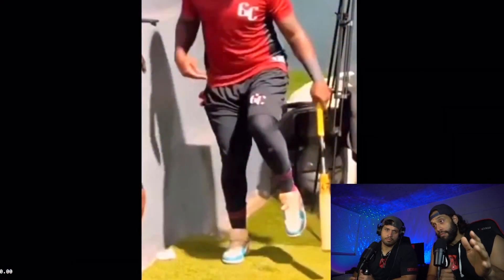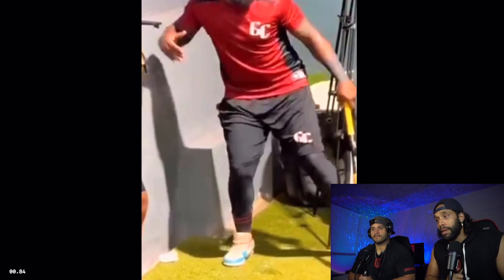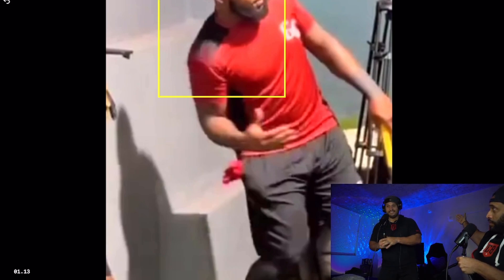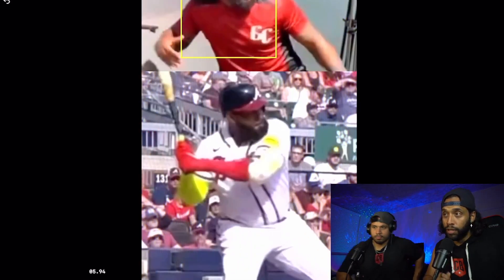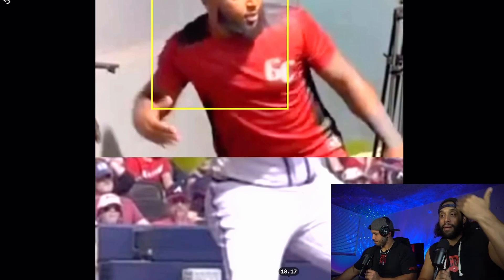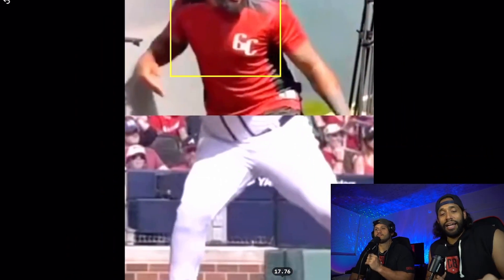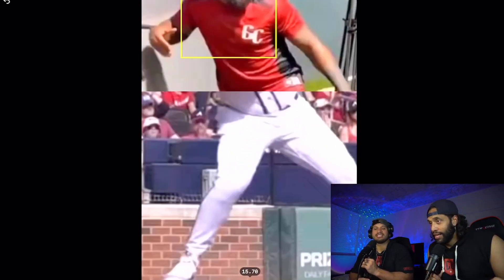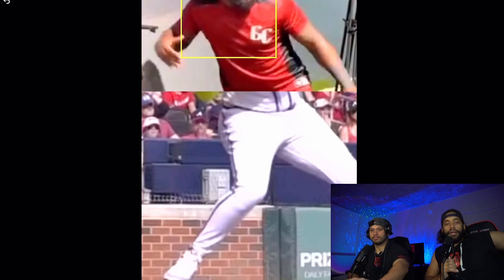MARCELL OZUNA GIVING AN IMPORTANT KEY TO HIT HOME RUNS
MARCELL OZUNA THIS YEAR MADE REALLY GOOD NUMBERS IN THE MLB.